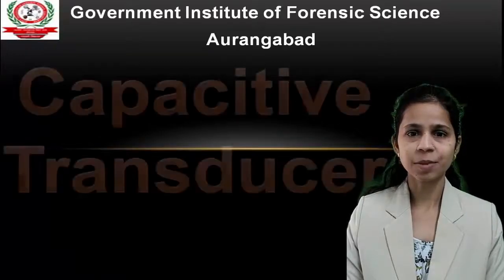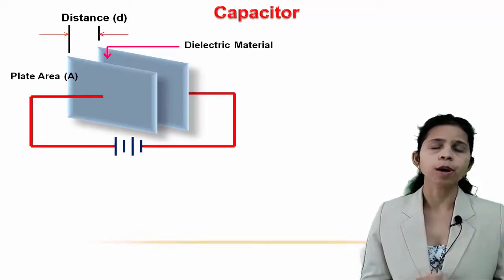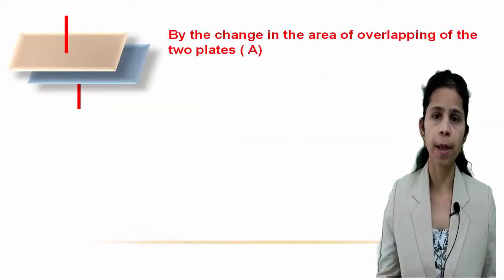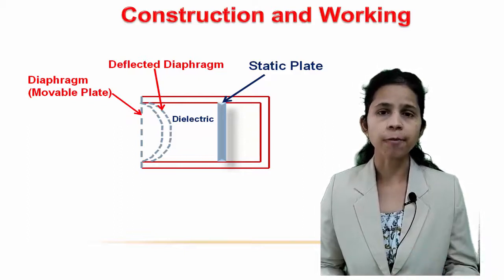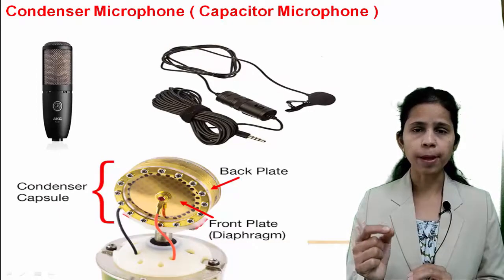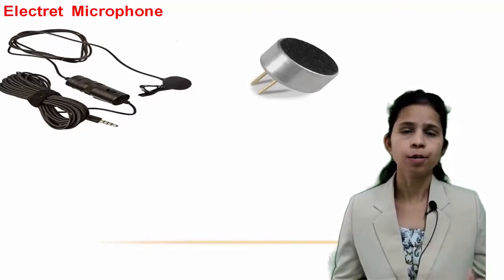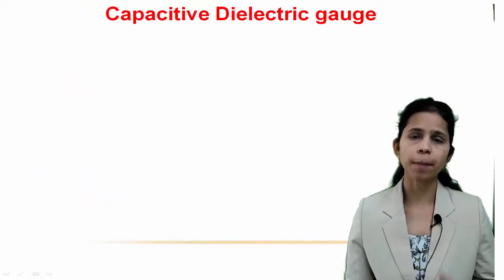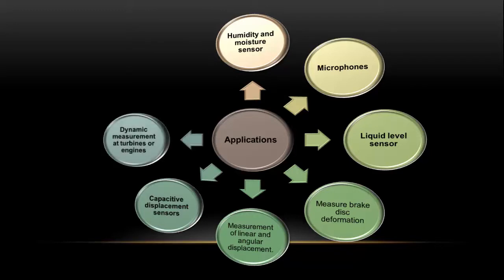Capacitive Transducer, Condenser Microphone, Electret Microphone, Dielectric gauge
What is Capacitive Transducer, its construction, working, advantages and applications
What is Condenser Microphone, Electret Microphone, Dielectric gauge is discussed in this Video